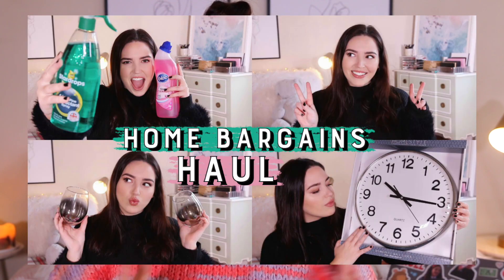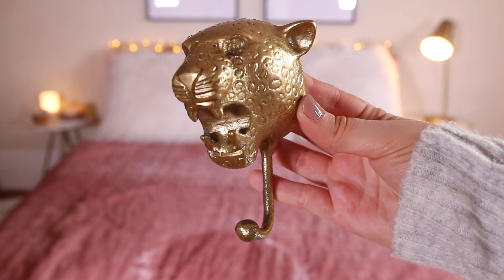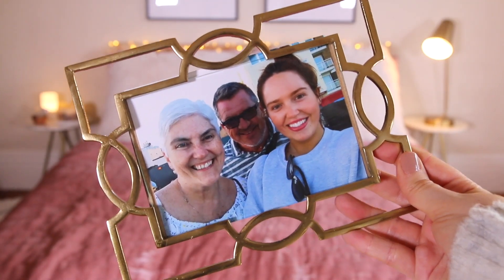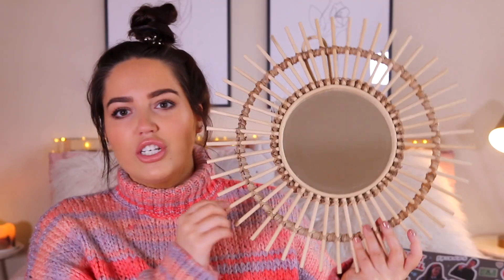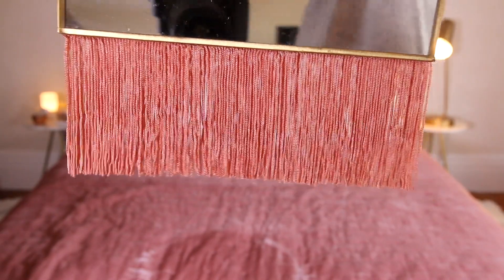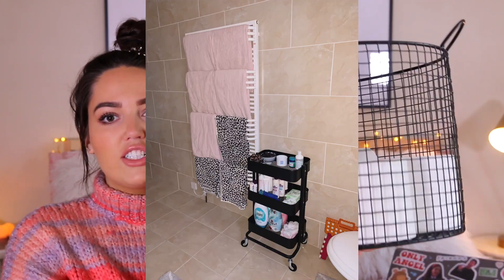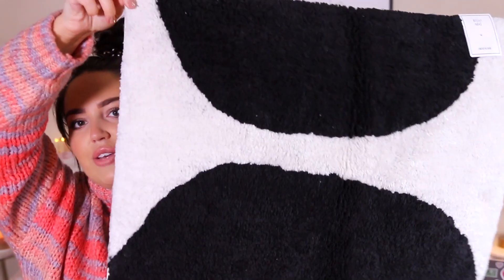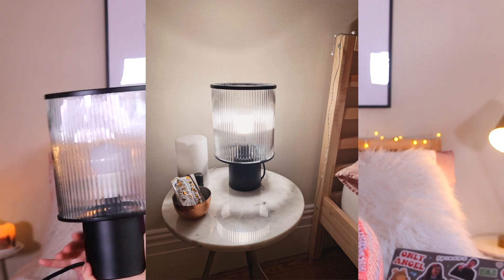H&M homeware haul 😍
- products mentioned -
( that are in stock )